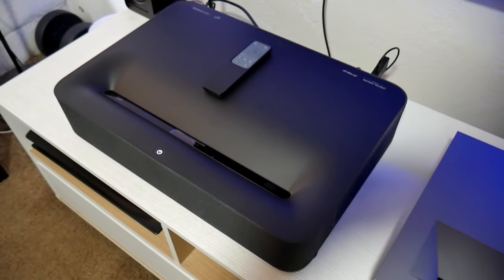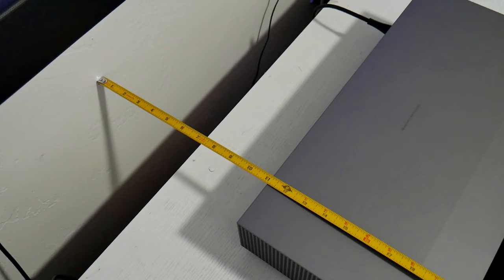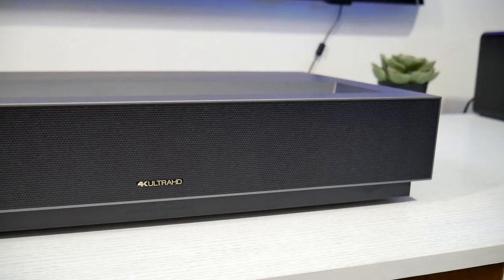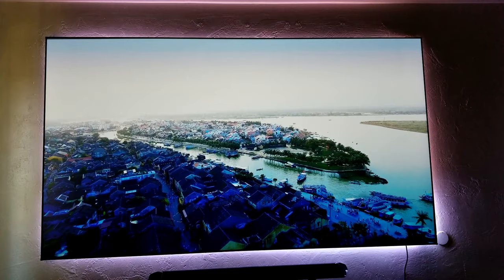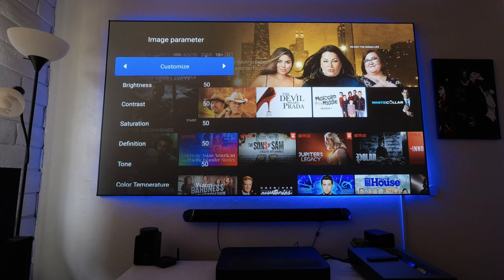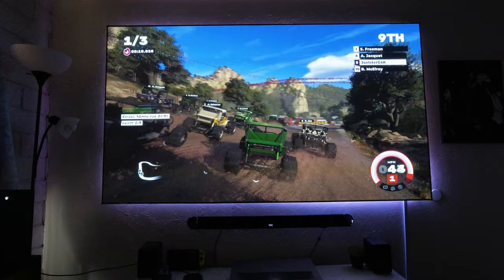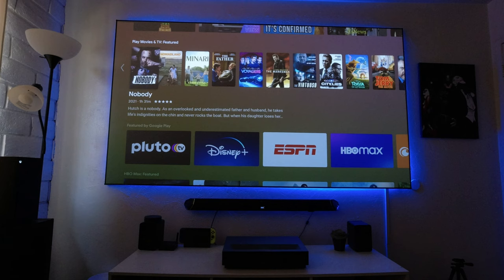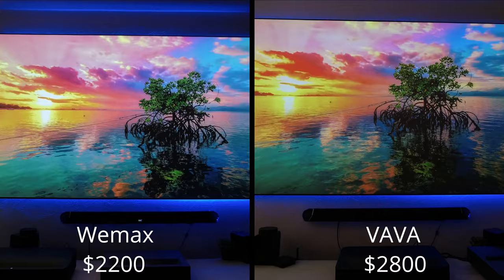VAVA vs Wemax Nova The Battle of 4k UST Laser Projectors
This is the VAVA and Wemax Nova 4k UST Laser projectors side by side comparison video.

The ALR Screen I used in this video:

Entertainment center 1:

Entertainment center 2:

Soundbar I use:

Wireless Sound system I use: